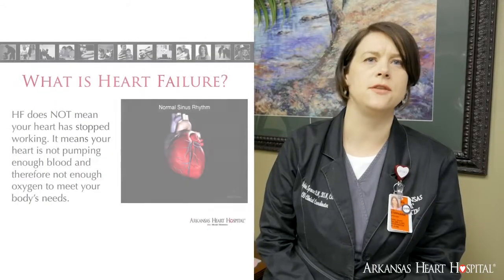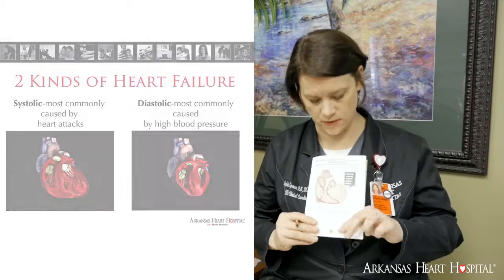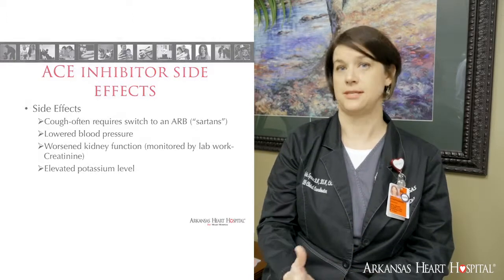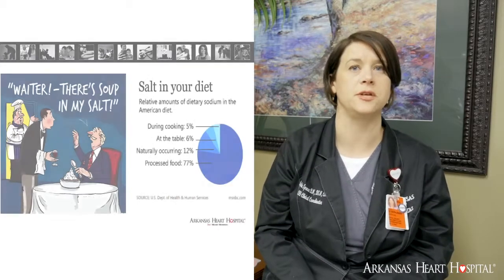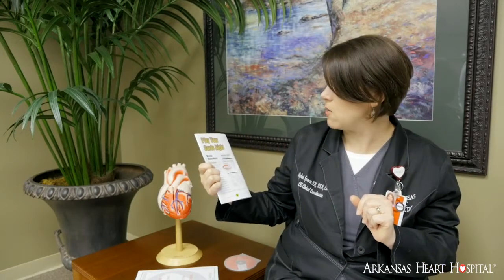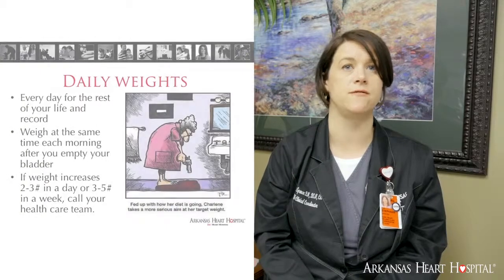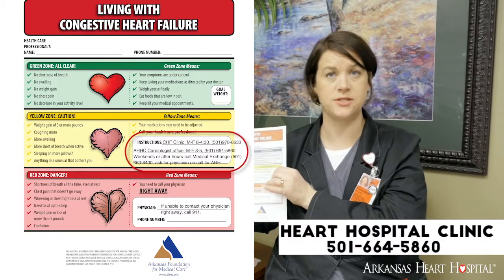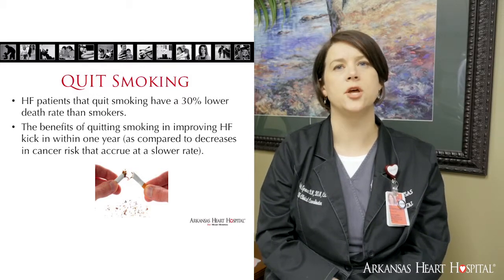CHF Discharge Instructions